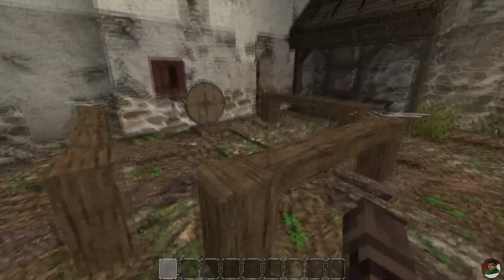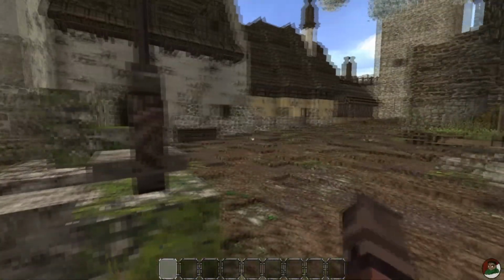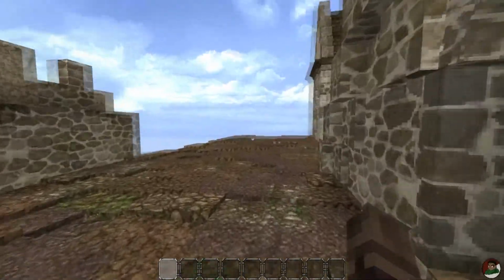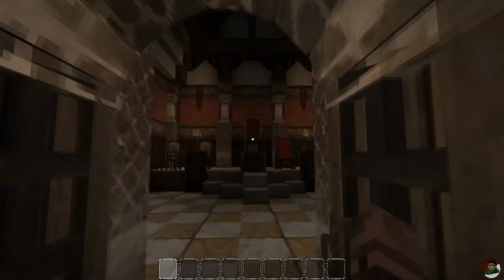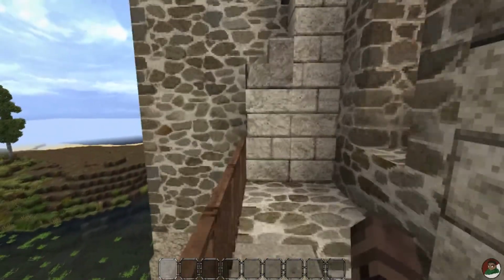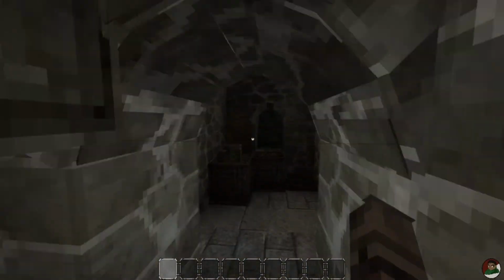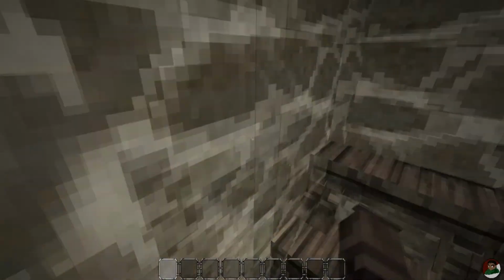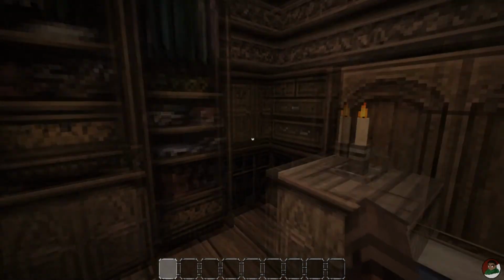Minecraft Let's Build - Kingdoms of Colovia - Ep 13 - Mage's Tower and Throne Room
Welcome back to Colovia where we continue on building a castle.

"The Lonely Road"
Adrian von Ziegler

"Ancient Storm"
Adrian von Ziegler

"Victorious"
Adrian von Ziegler

Witcher 3 Music